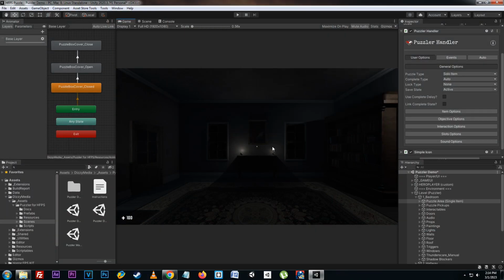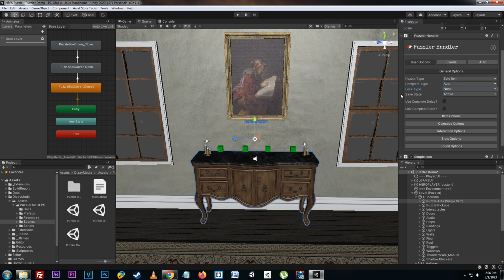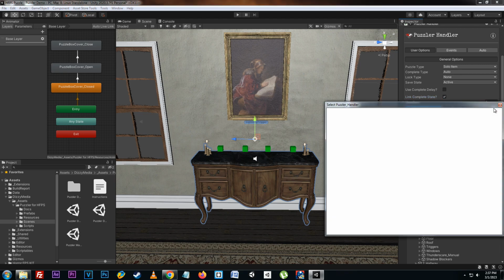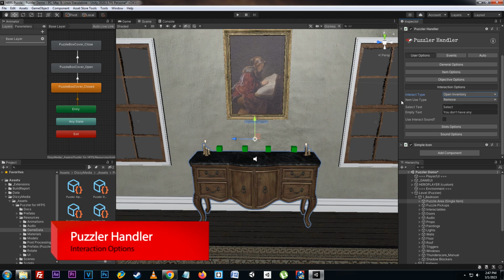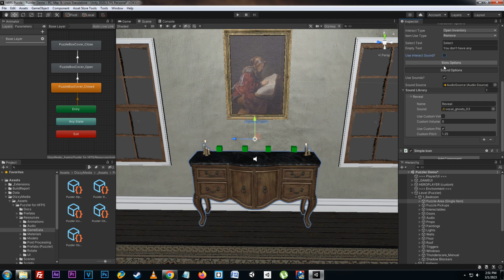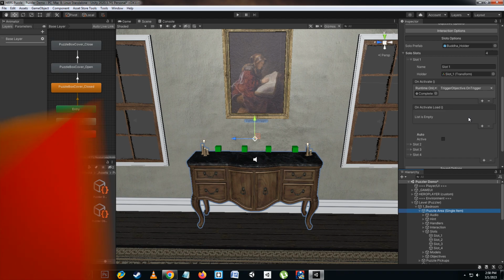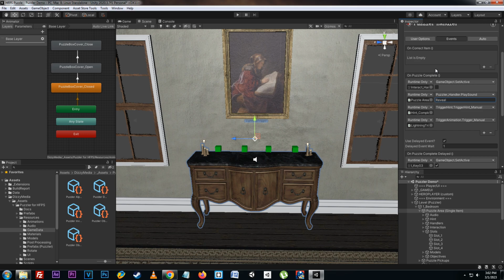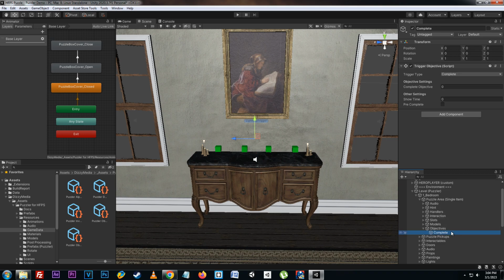Puzzler for Horror FPS Kit - Quickstart Tutorial for Beginners | Solo Item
Need some puzzles for your game but don't know where to start?
Puzzler has got you covered!

Index:

0:00 Intro
0:30 General Options
2:32 Item Options
2:43 Objective Options
3:31 Interaction Options
5:05 Slots Options
5:55 Sound Options
6:22 Events
7:37 Solo Item Layout
8:06 Outro